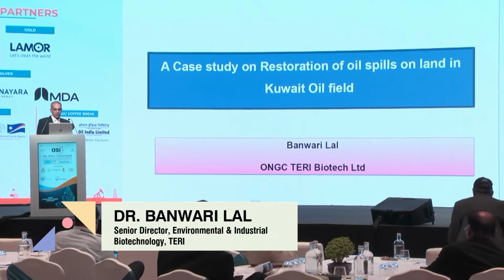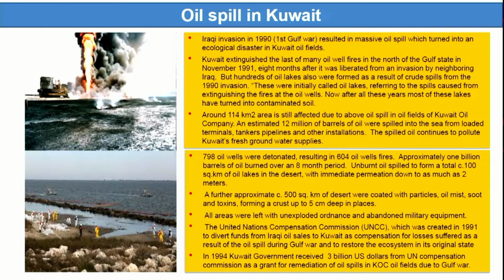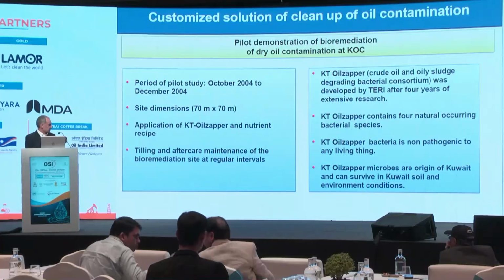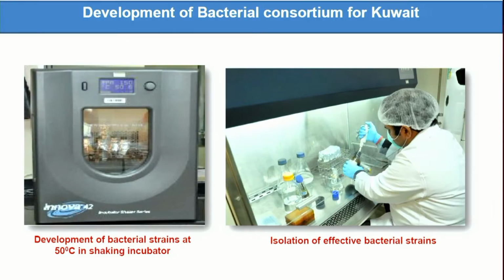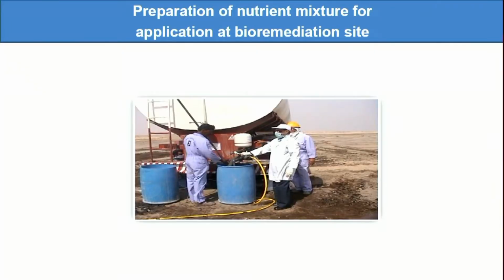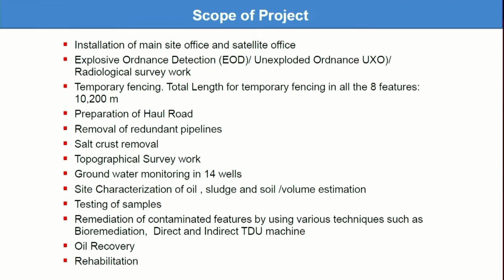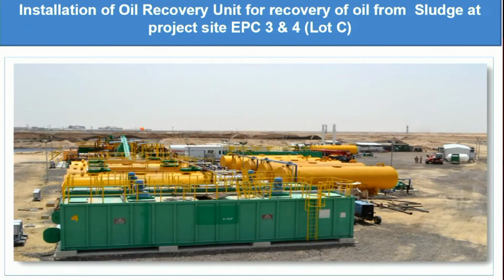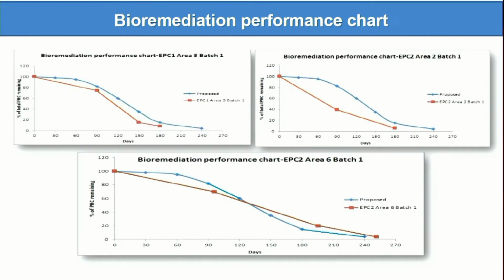Dr. Banwari Lal, Senior Director, Environmental & Industrial Biotechnology, TERI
Dr. Banwari Lal did B.Sc from Maharaja College, Rajasthan University, Jaipur in 1981 and thereafter he did M.Sc and Ph.D (Botany Department) from University of Rajasthan, Jaipur, in 1983 and 1987 respectively.

Dr. Banwari Lal is currently heading the Environmental and Industrial Biotechnology Division in the capacity of Senior Director at The Energy and Resources Institute (TERI), New Delhi. He is also the Managing Director, ONGC TERI Biotech Ltd (OTBL), which is a joint venture of ONGC (Ministry of Petroleum and Natural Gas) and TERI.

His area of interest is Petroleum Biotechnology and has developed three technologies namely "Oilzapper (for bioremediation of oil spill sites and treatment of oily sludge), "Microbial Enhanced Oil Recovery" and "Prevention of paraffin deposition in oil well tubing and flow lines". All the three technologies are patented and commercialized. He has 9 patents and published 100 research papers in peer reviewed high impact factor journals, 2 books and many book chapters. Citation of his research papers is 9028, h-index is 40 and i10-index is 175.

He has been bestowed with many national and international awards for development of above technologies viz., Tata Innovation Fellowship Award in  2010 by DBT; PetroFed Innovator of the Year -Team Award in 2009 by  MoPNG; Biotech Product & Development in 2008 by DBT; National Research Development Corporation Award in 2005 by DST; National Bioscience Award for Career Development in 2004 by DBT; Biotech Product & Process Development in 2002 by DBT; All India Biotech Association award in 2001 by All India Biotech Association.

He is a member of numerous scientific communities and has also been a member of various advisory and expert committees constituted by the Department of Biotechnology, Government of India, and the Department of Science and Technology, Government of India. He is also a Member of the Board of ONGC TERI Biotech Ltd (OTBL).